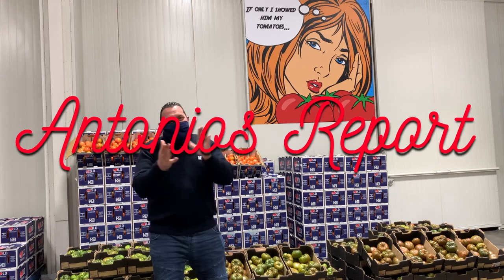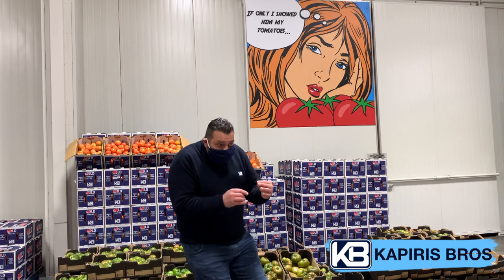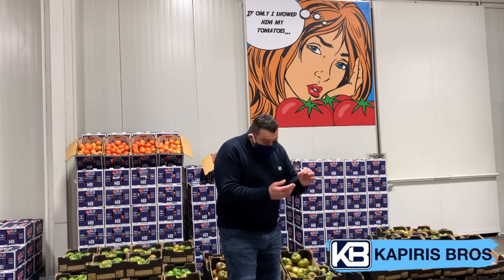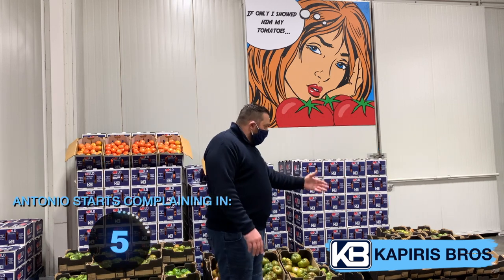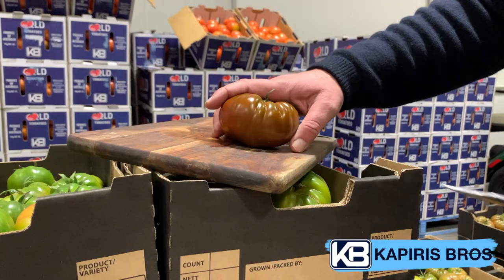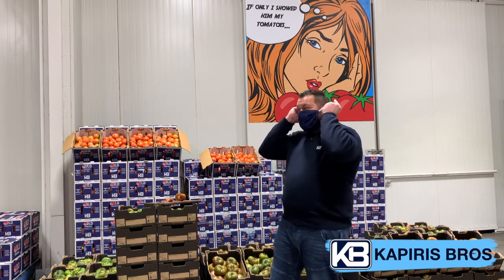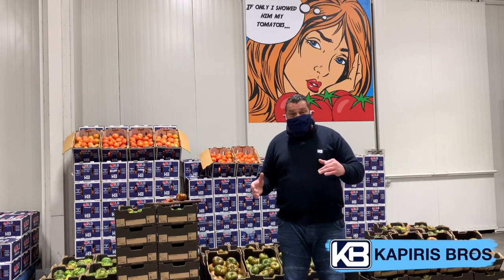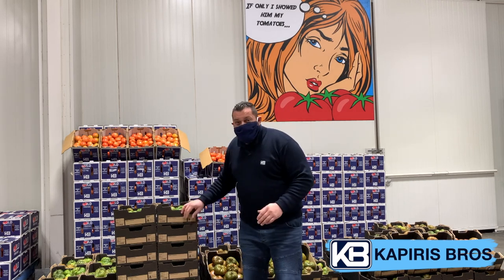Antonio is at the Melbourne Market and is reviewing a NEW HEIRLOOM VARIETY!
AntoniosReport - Adora Tomatoes

Antonio as at the Melbourne Wholesale Fruit Vegetable & Flower Market and is reviewing a new Heirloom Tomato! The Adora, which is developed and distributed by HM.Clause and grown by Kapiris Bros partner grower Loi Marketing in South Australia! Antonio discusses the shape, size and colour of this Heirloom Tomato as well as giving it a taste test for the very first time!